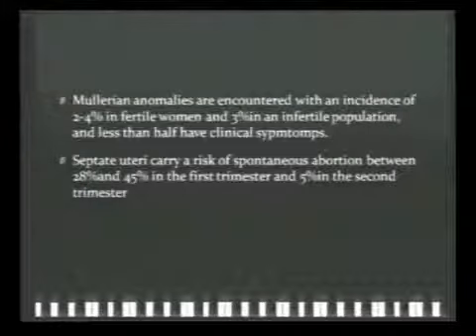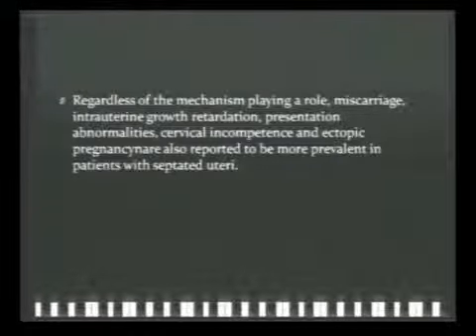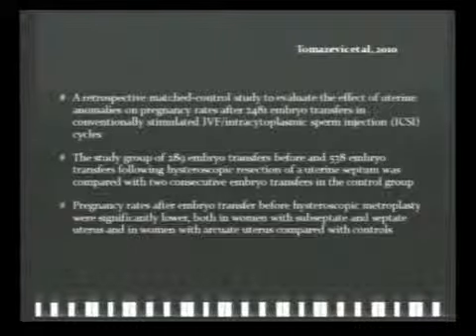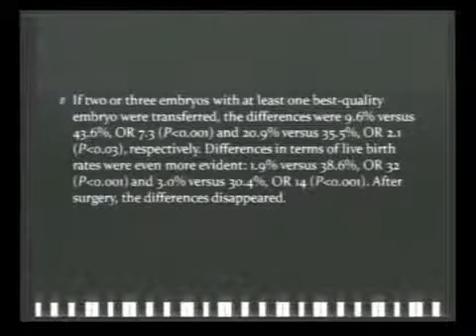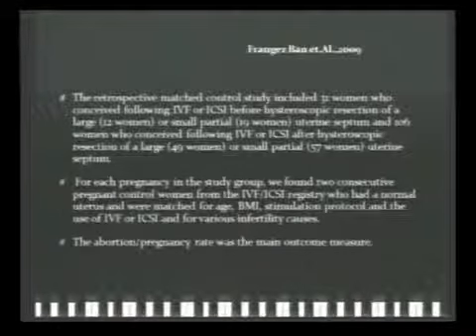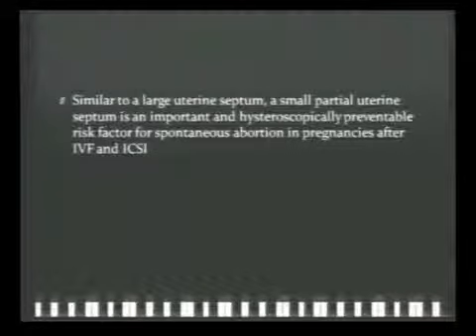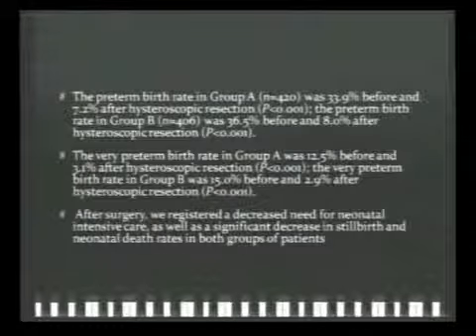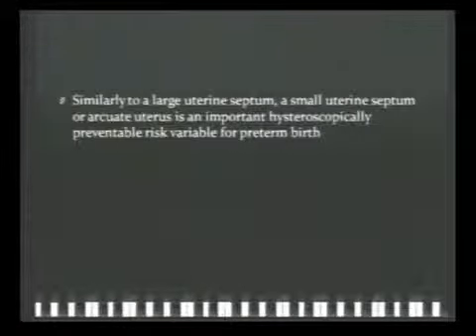Profesör Ömür Taşkın